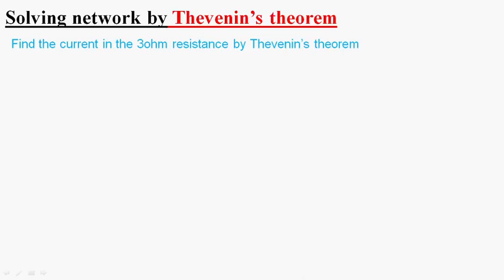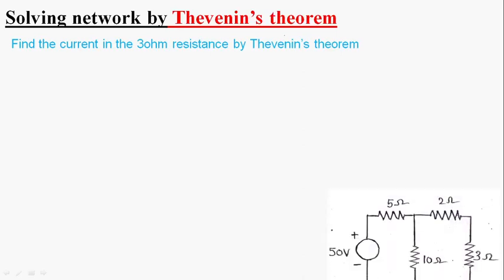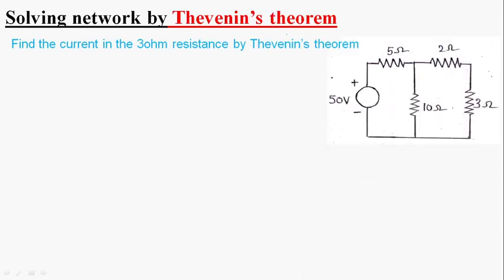Thevenins theorem Example | Electrical Circuits | Lec-23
Electrical Circuits
Solving circuit using Thevenins theorem